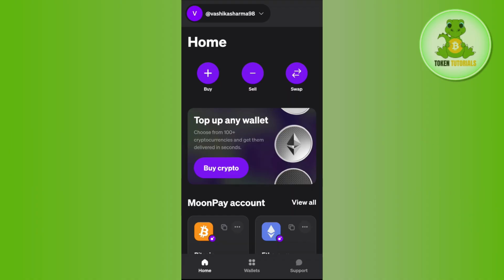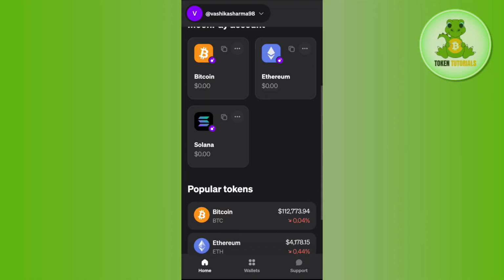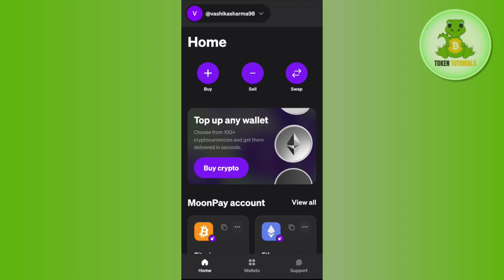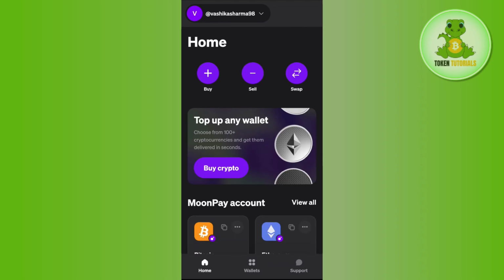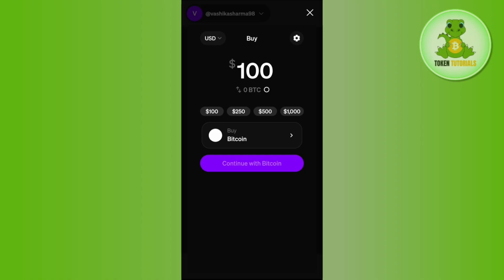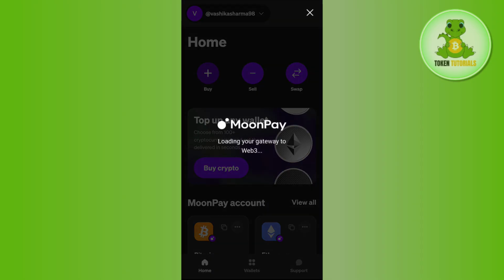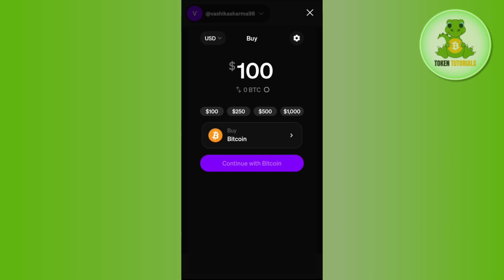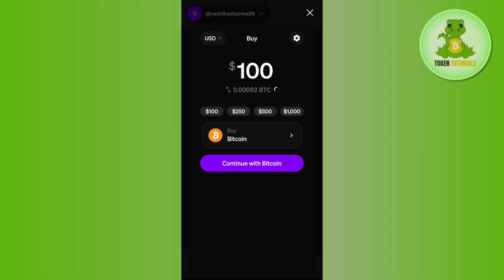How To Verify Moonpay Account (2025) (2026)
Welcome to Token Tutorials! In this video, I will show you How To Verify Moonpay Account (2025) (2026)